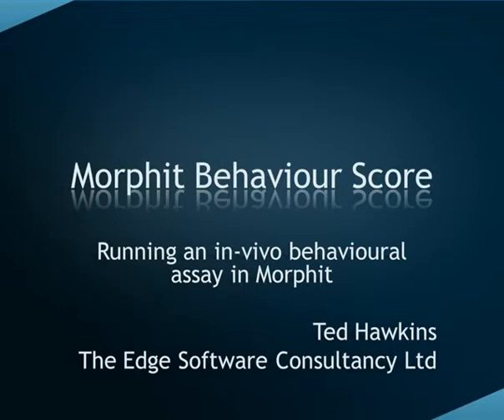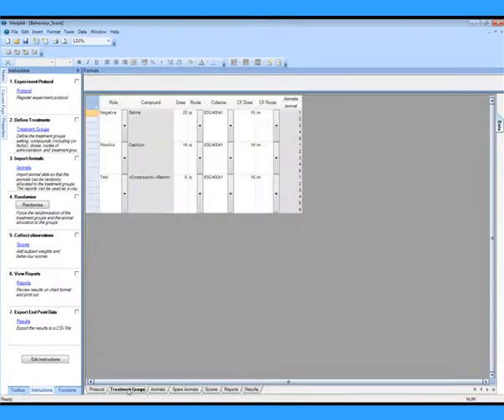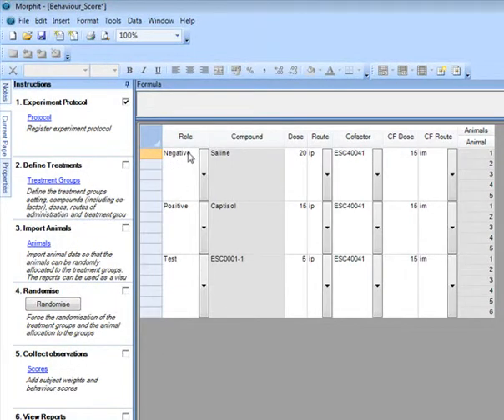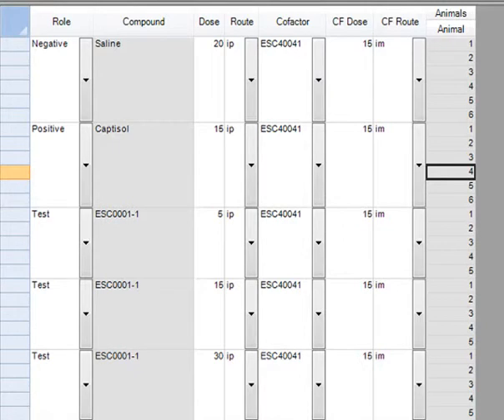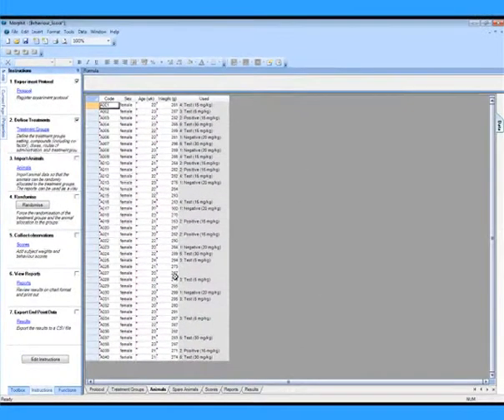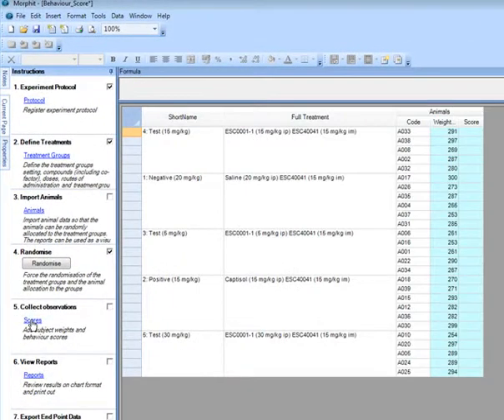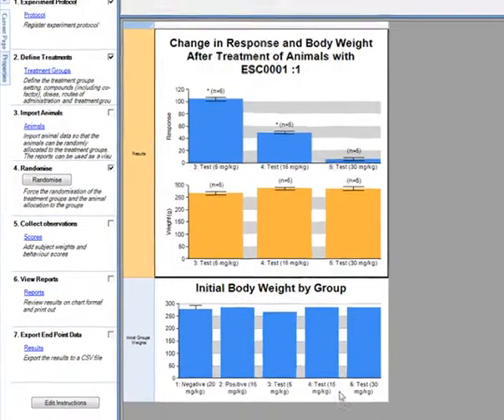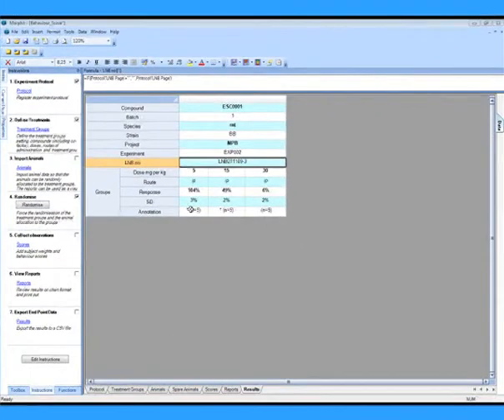Morphit - Behavioural Scoring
An example of using Morphit, the new spreadsheet technology from The Edge, to execute an in-vivo behavioural assay.